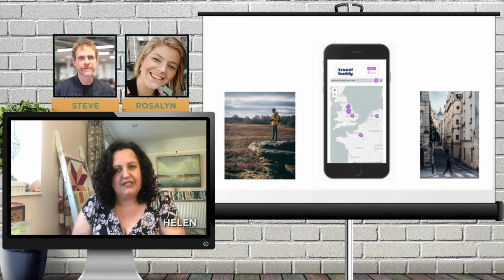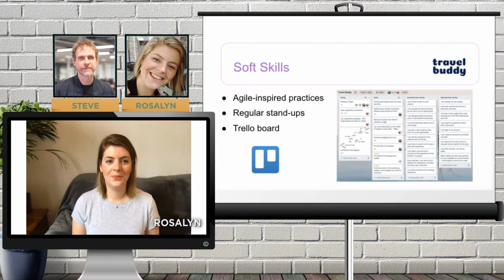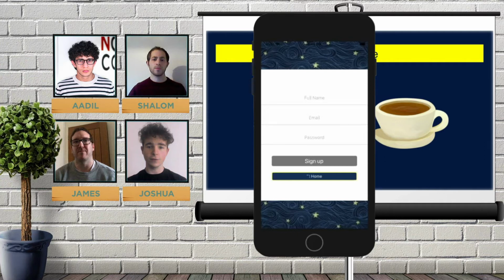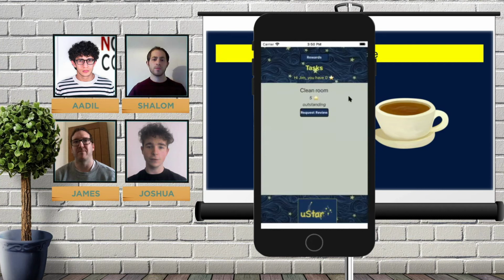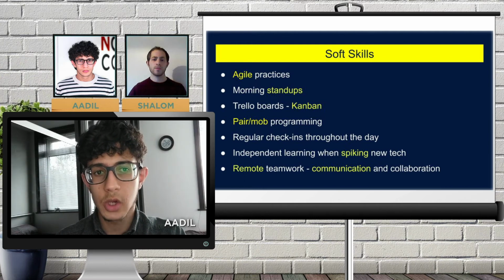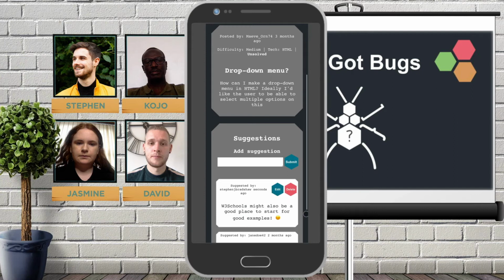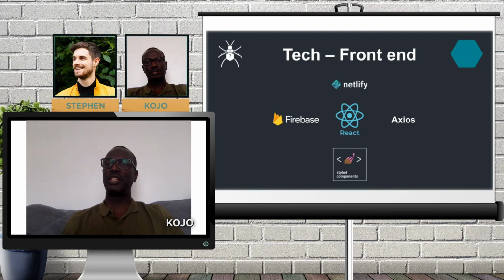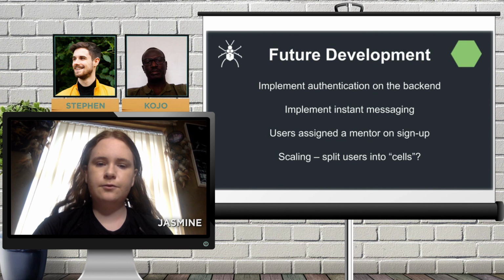Northcoders Graduation Showcase - 2nd of October 2020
Presenting Travel Buddies, uStar and Hive Got Bugs in the Northcoders remote Graduation showcase.